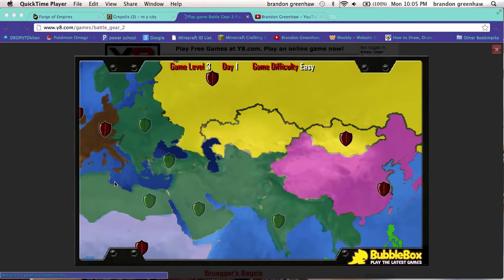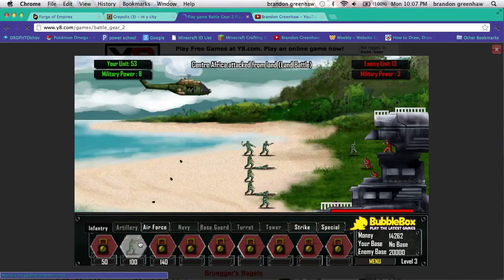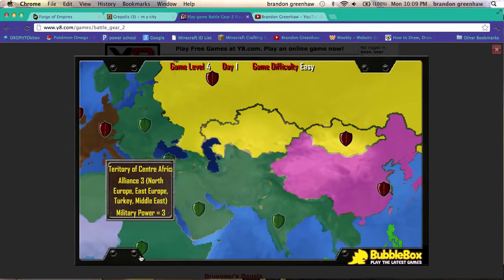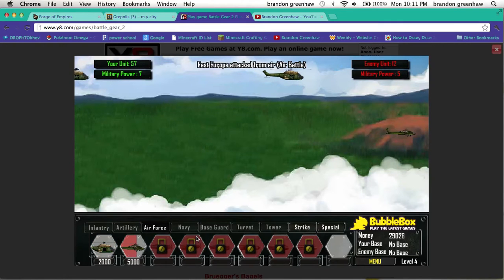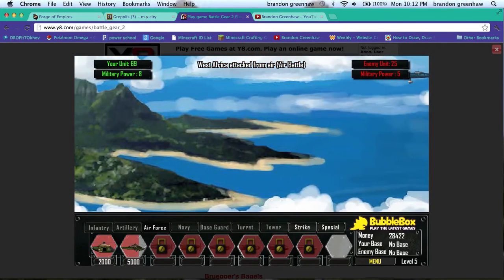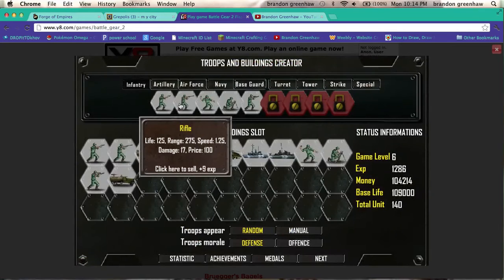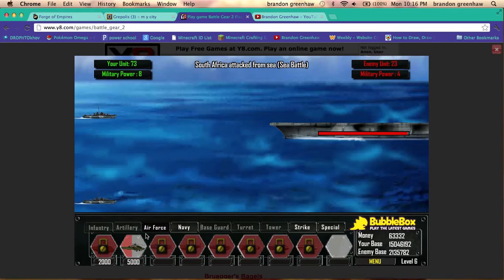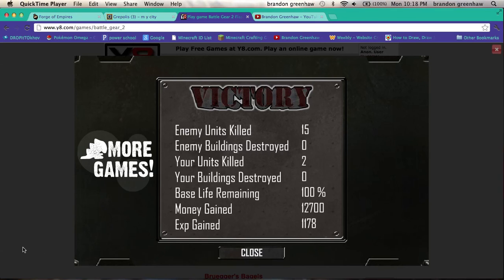battle gear part 2: wt jak oh the shadow